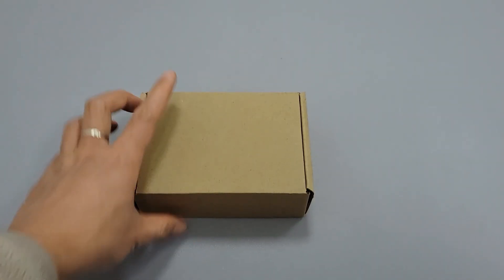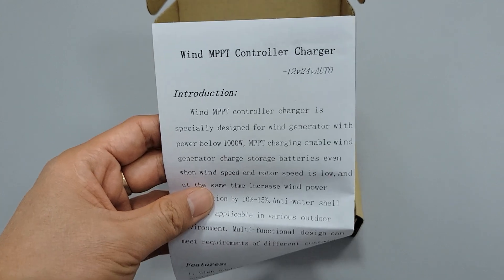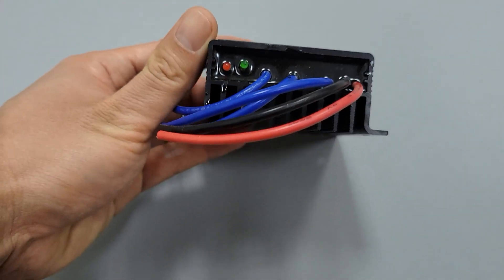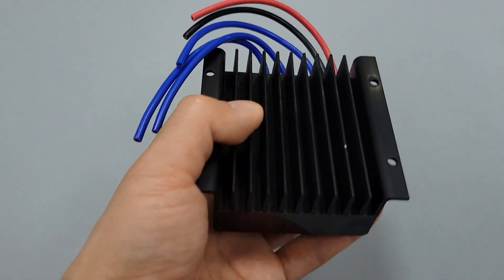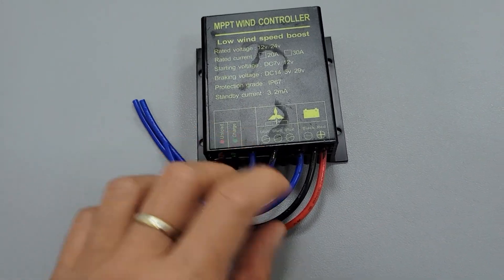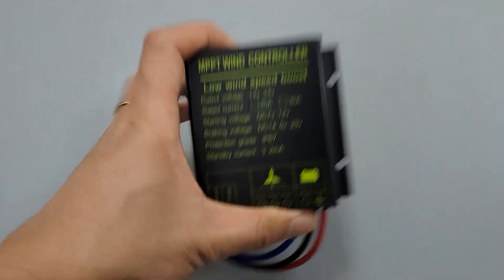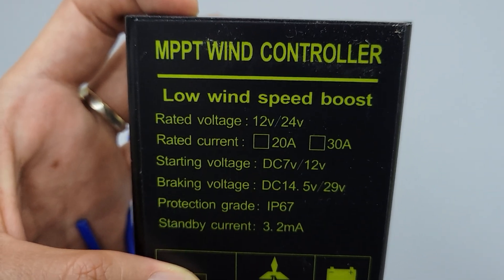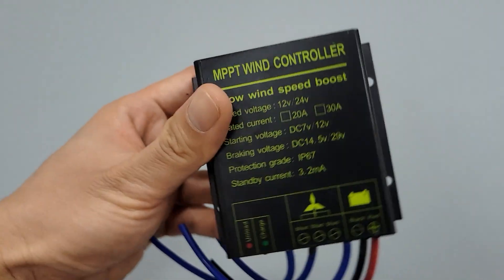Wind Turbine MPPT Charge Controller 12V 24V 20A Unboxing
5 Best Wind Turbine Charge Controller for Wind Generators Worth to Buy in 2022

This all-new Wind Turbine MPPT Charge Controller 24V, 12V Auto allows you to always have perfect control over your Wind Turbine system from wherever you are and maximizes its performance.

The MPPT Technology enables harvest the most power from the wind generator.

This wind charge controller is able to handle 400W 500W to 600W wind turbine power input, it auto detects the battery voltage no matter is 24V or 12V, and switch to best charge voltage.

It adopts PWM soft dump load to realize the best performance.

The Wind Turbine MPPT Charge Controller has a built-in boost function, which solves the problem of small wind turbine not charging under low wind speed.